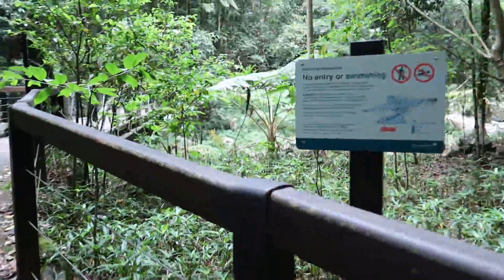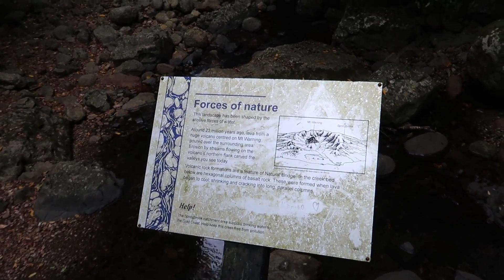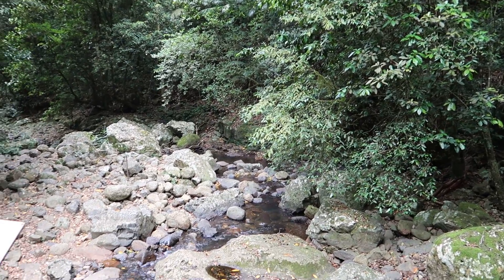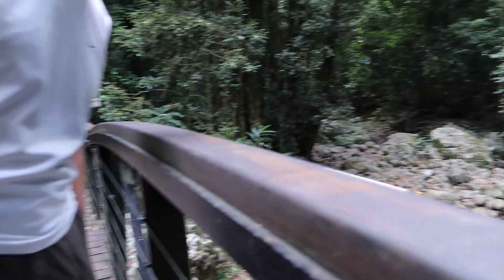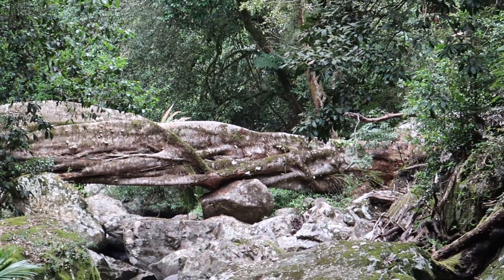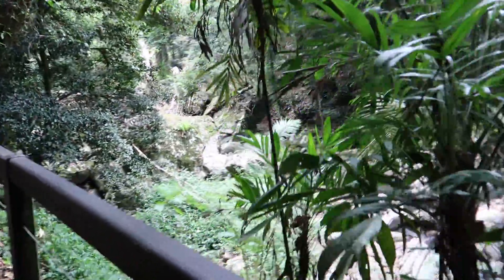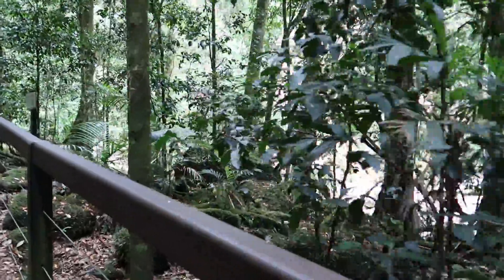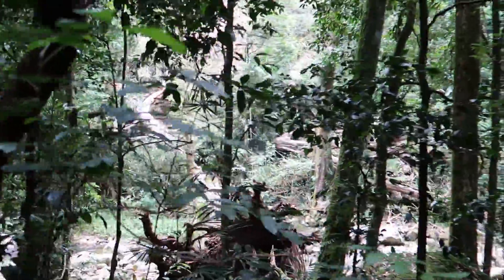Waterfall Hike - Day 8 - Canon - 1